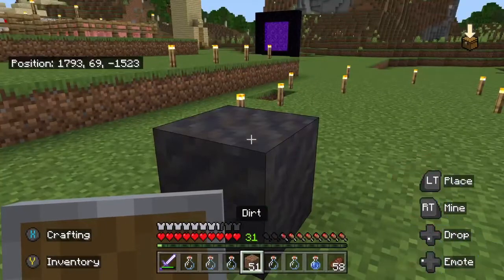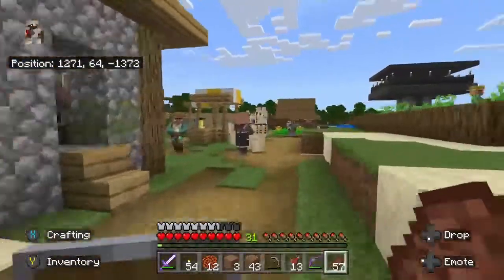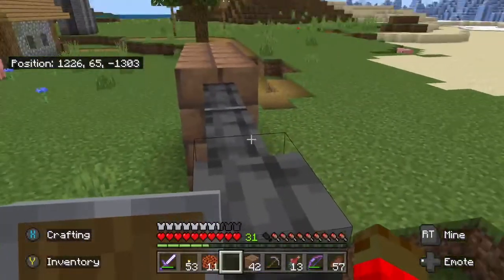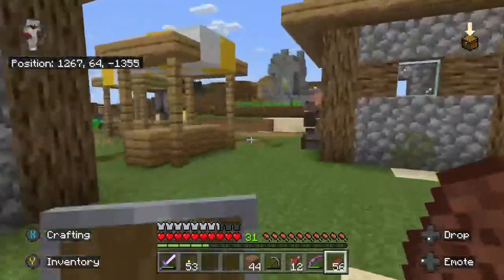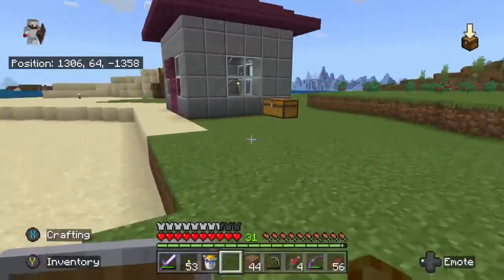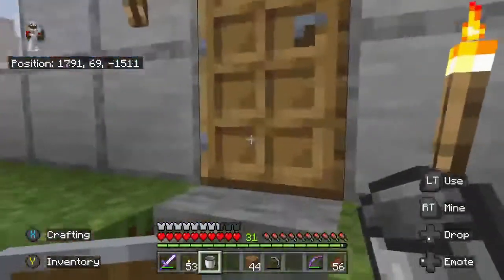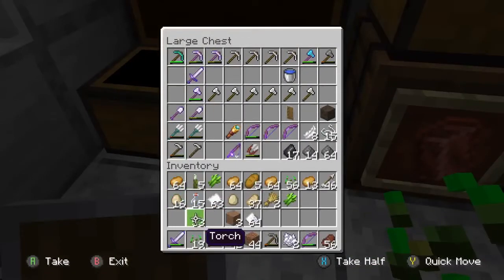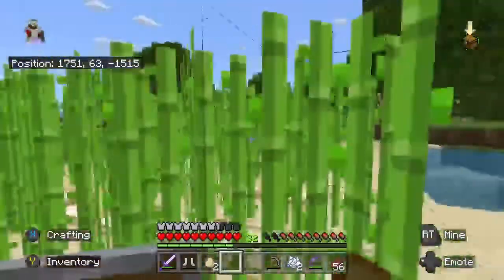Saturday play - episode #37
Just playing Minecraft on a Saturday